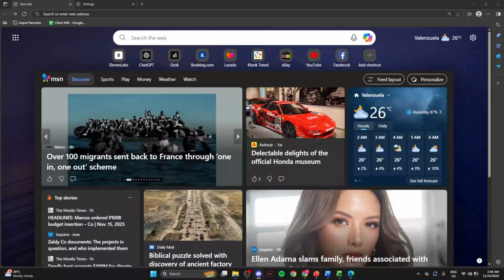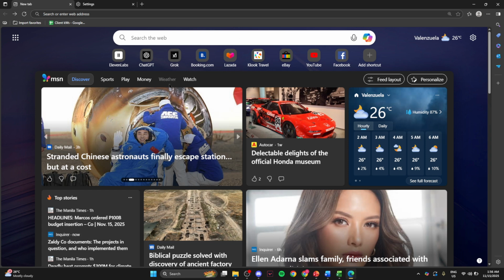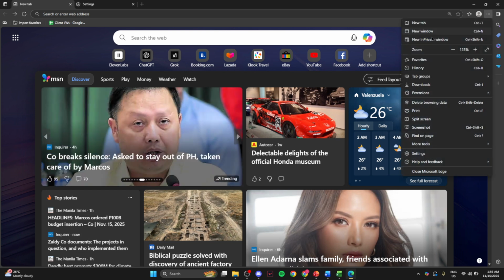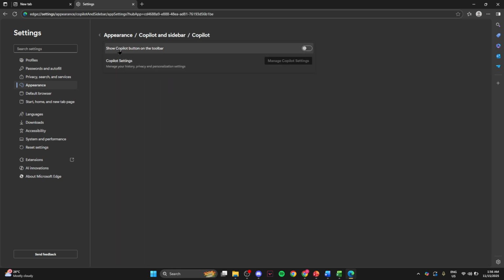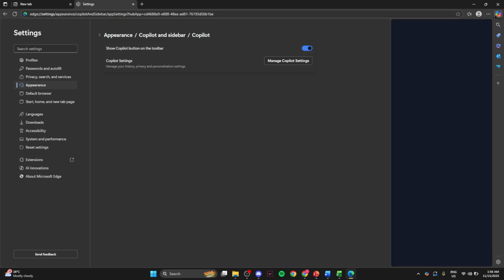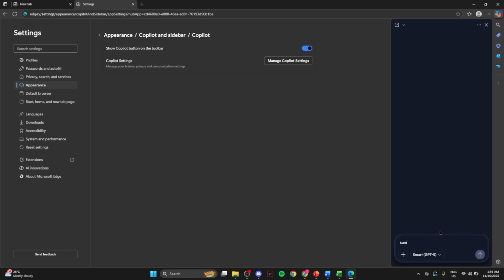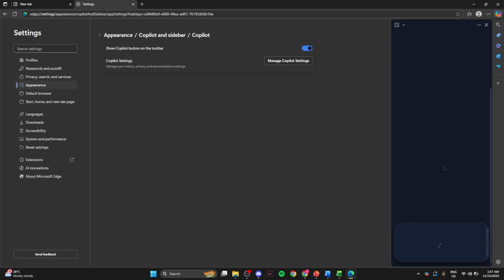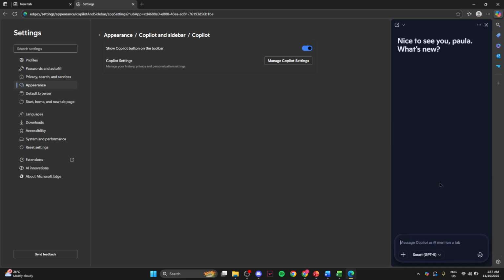How To Use Copilot In Microsoft Edge [2026 Guide]